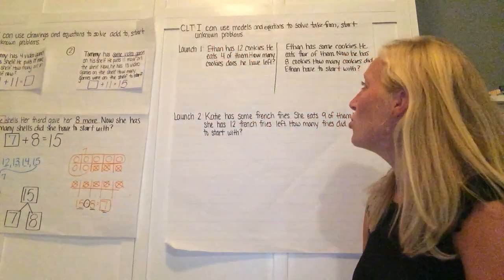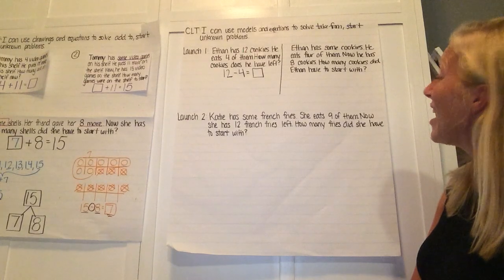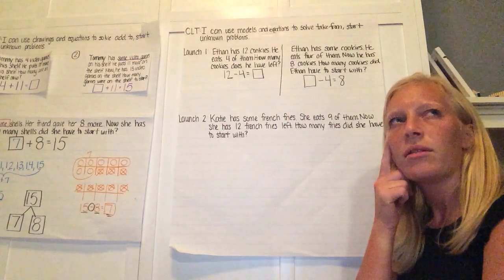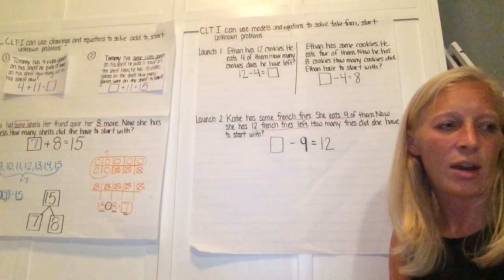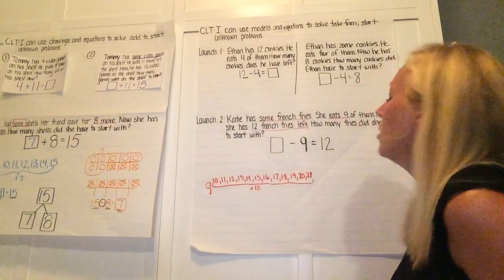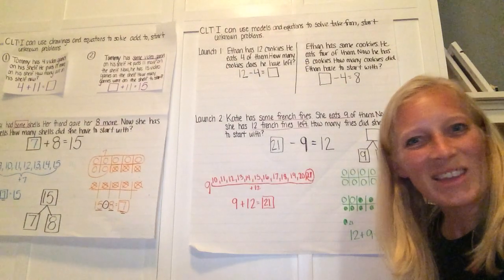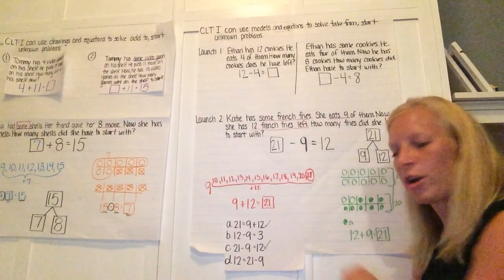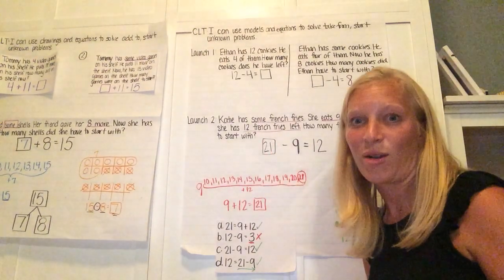SL 1L take from start unknown